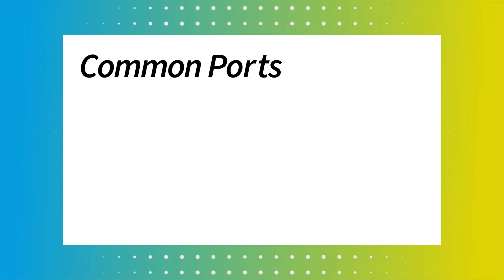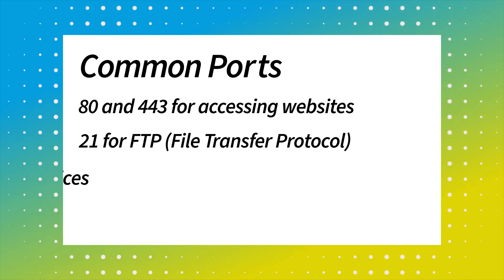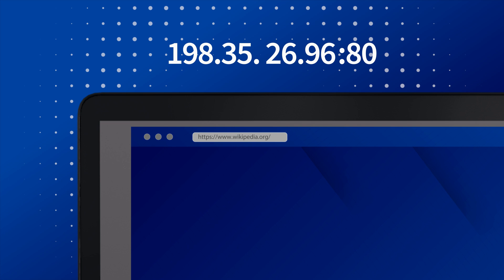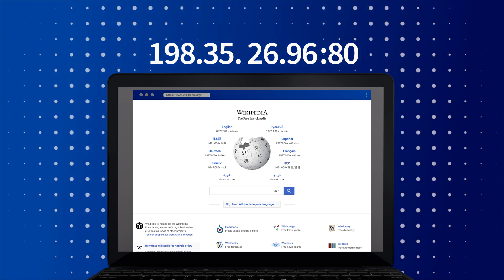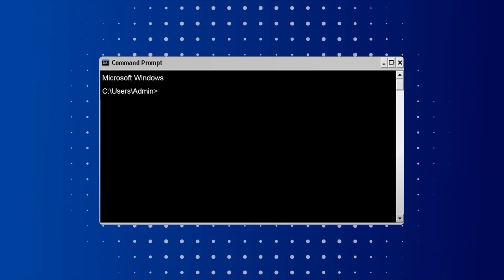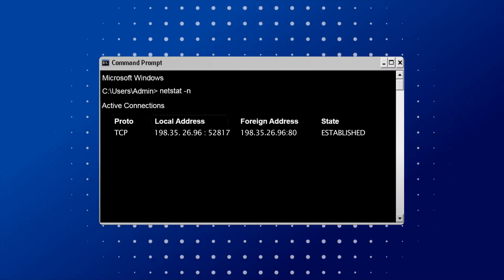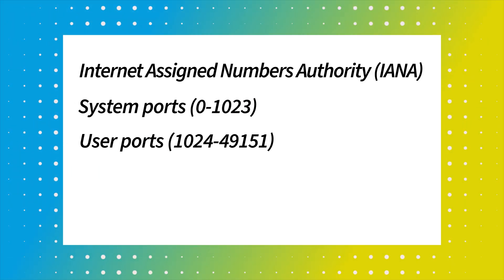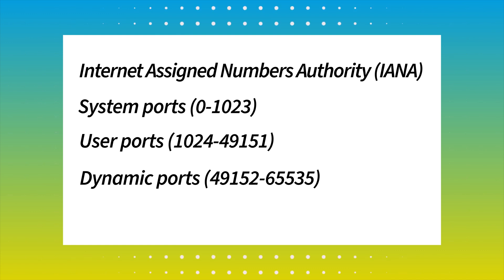Ports Explained | Networking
With more than 65,000 port numbers in existence, a list of common networking ports is not only helpful, but necessary. Especially if you’re studying for a networking certification exam like the Network+ or the CCNA. Both of these exams will test your knowledge of common ports and their associated services.